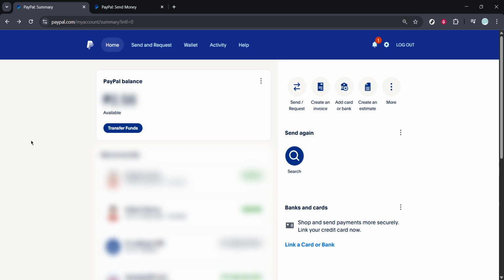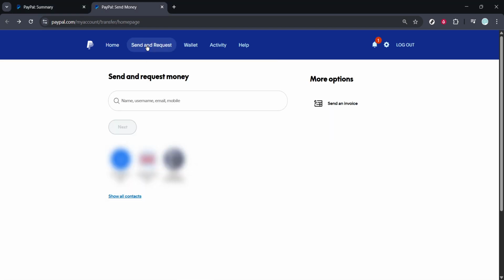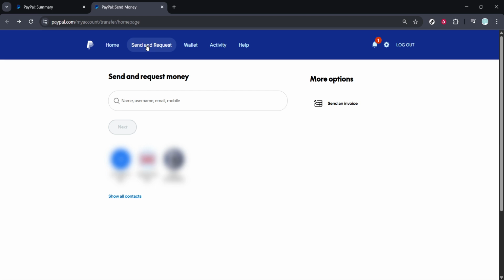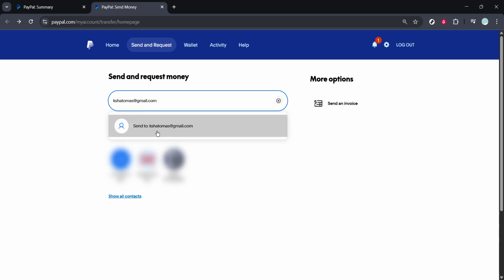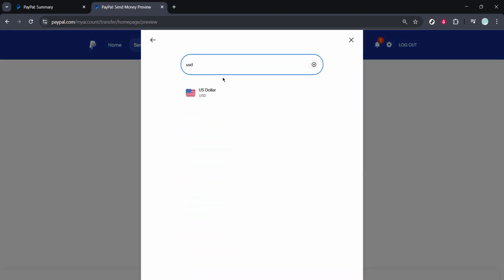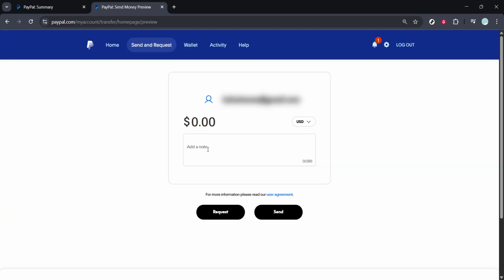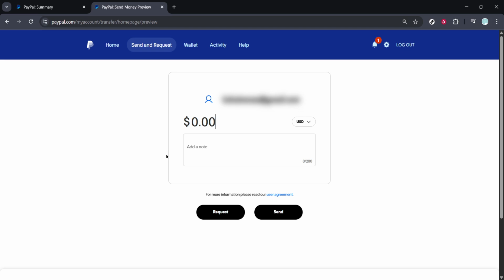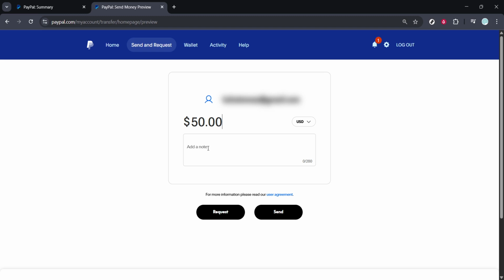How To Add A Note When Sending Money On PayPal (Full Guide 2026)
In this video, we discuss the paypal note feature and how to add message to payment for personal or business use. We weave send money paypal and money transfer note tips into natural sentences to help you navigate custom payment text options within the paypal app.

00:00 Intro: Why Add a Note to PayPal Payments
00:25 Step 1: Go to "Send and Request"
00:54 Step 2: Enter the Recipient's Email
01:27 Step 3: Enter the Amount and Confirm Currency
02:00 Step 4: Add Your Note and Send the Money